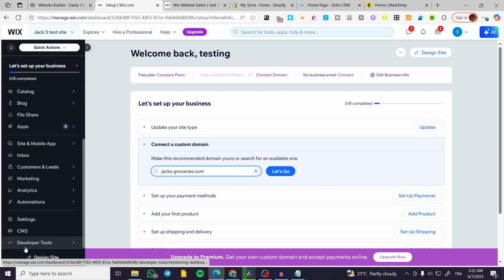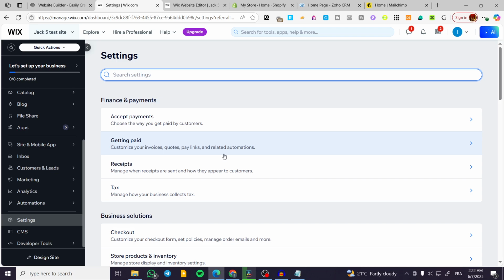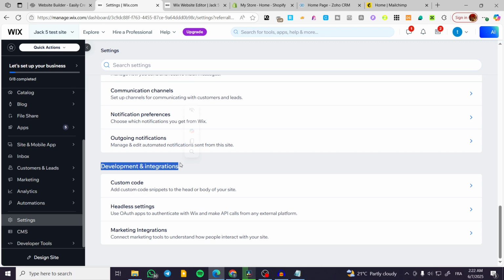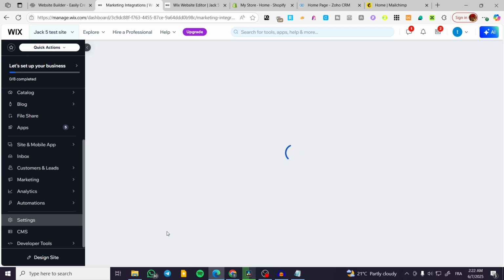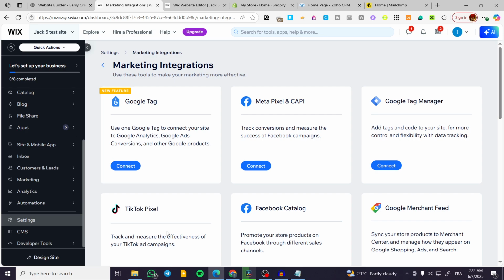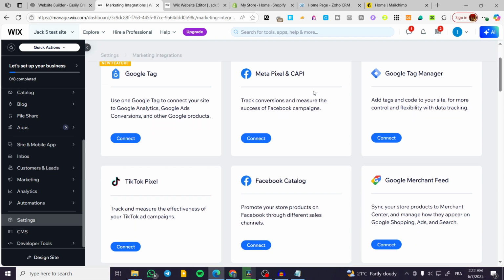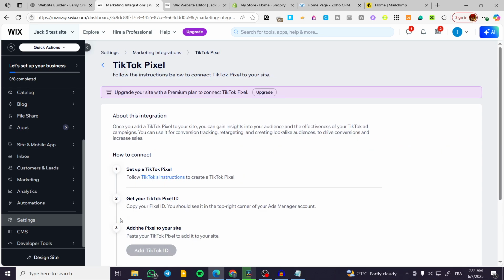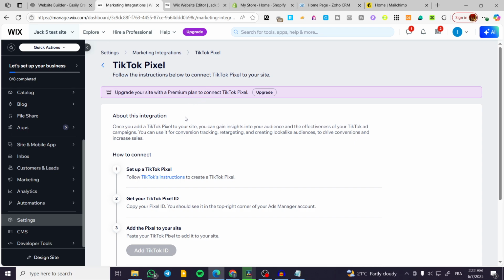How To Add Tiktok Pixel To Wix Website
If you are looking for a video about How To Add Tiktok Pixel To Wix Website, here it is!